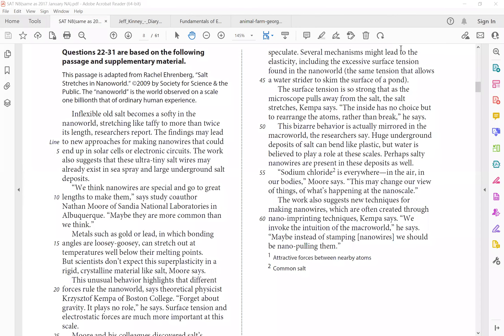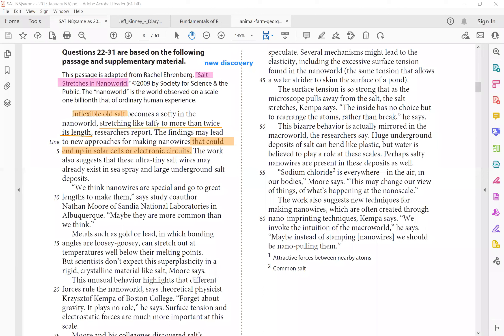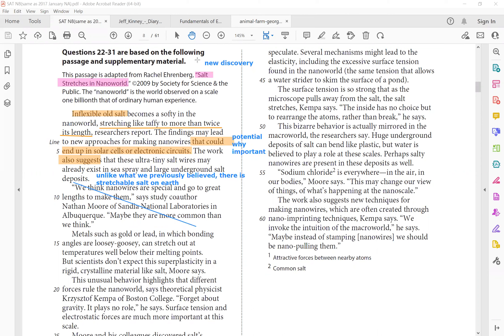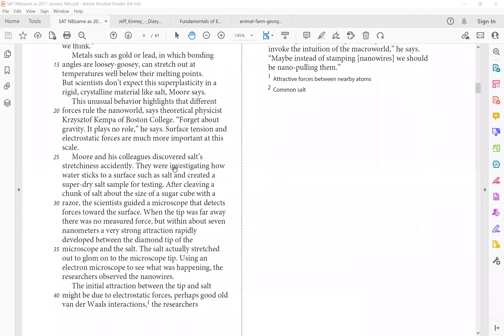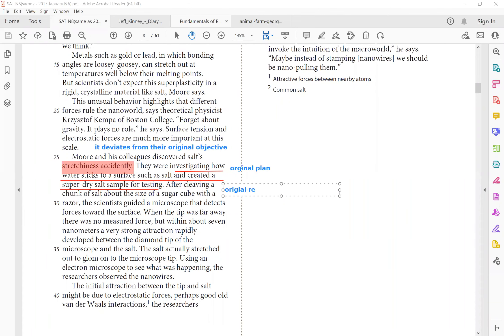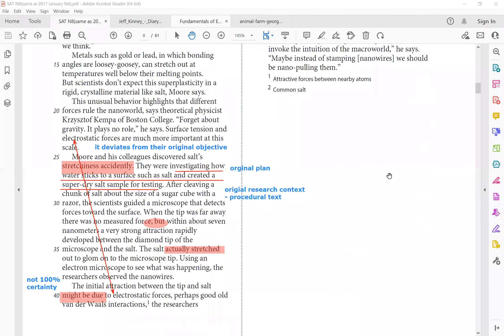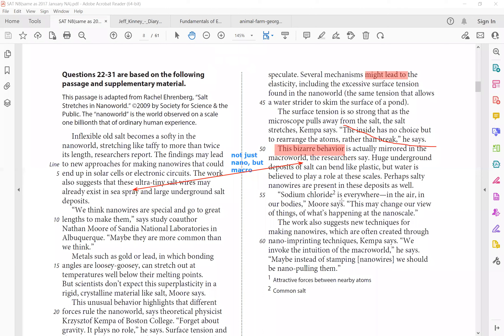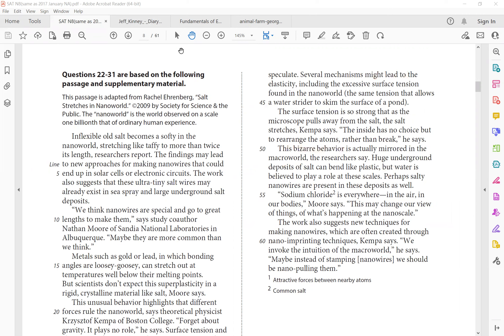SAT Reading - Expository - 2017 January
Salt Stretches in Nanoworld.